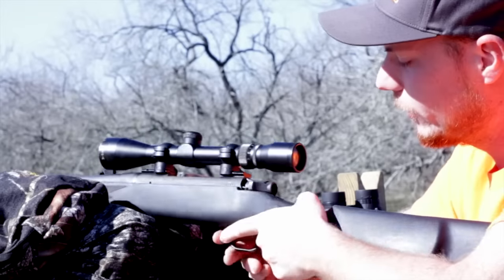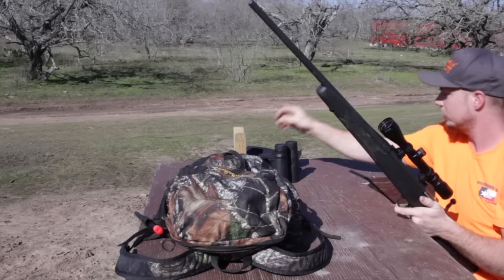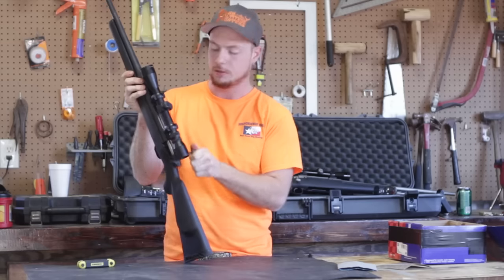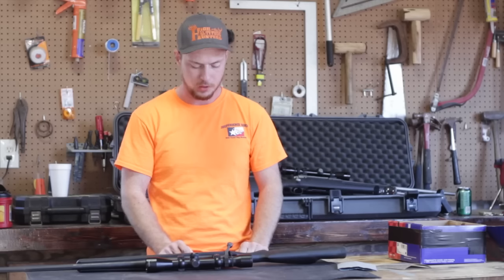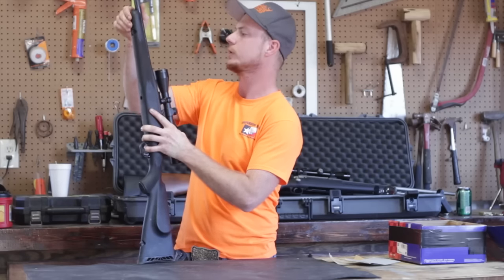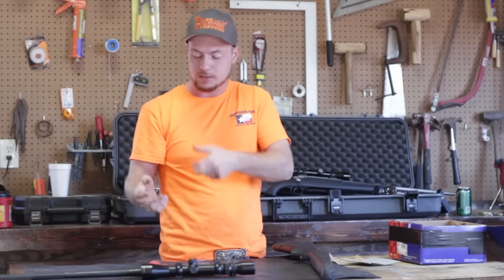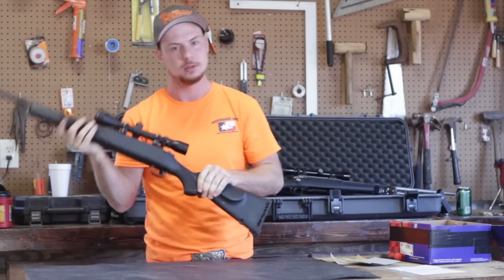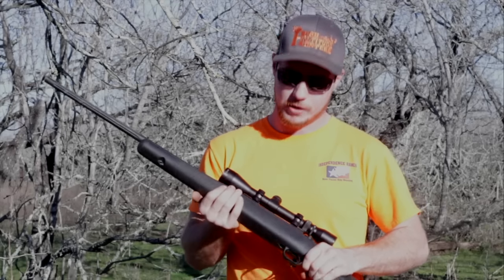MOSSBERG ATR 100 .270 Reworked and Sighted in!